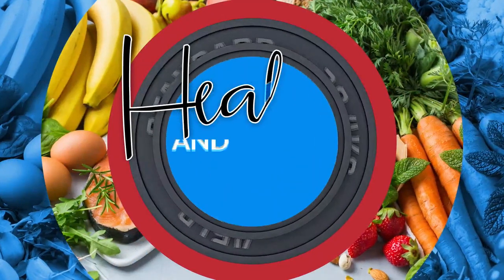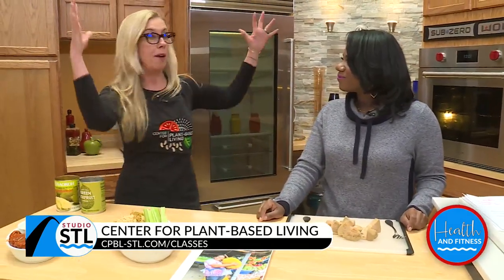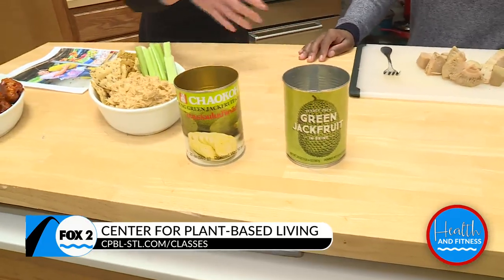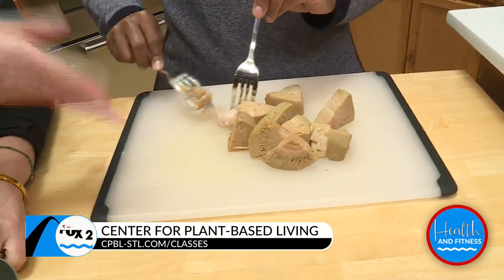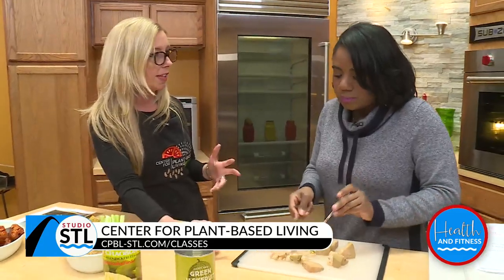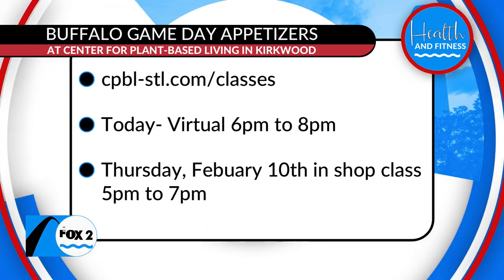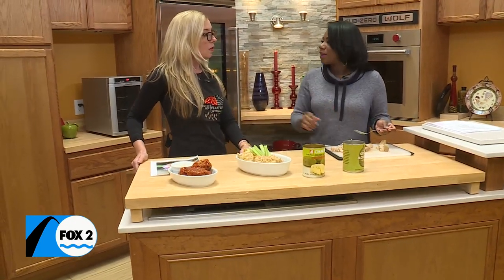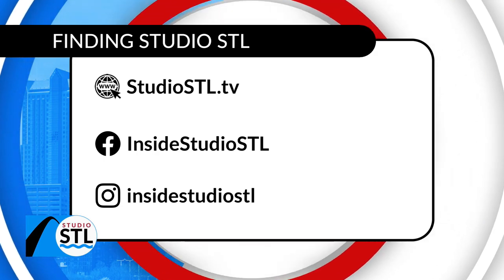Jumping Jack Fruit – it’s so good for you and STL Veg Girls tells us why